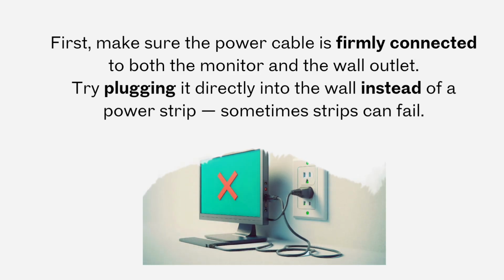how to fix msi monitor not turning on | Msi Monitor Not Turning On step by step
Learn how to resolve MSI monitor issues with our detailed step-by-step guide. Get your monitor back on and enjoy a seamless viewing experience today!

msi monitor hdmi no signal
No signal to monitor fix easy pc fix
No signal on monitor but computer turns on